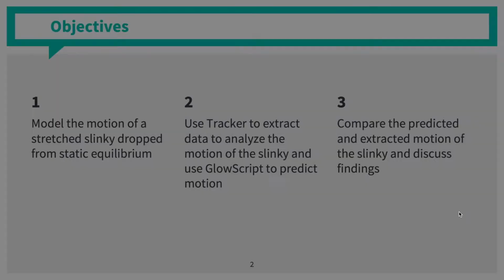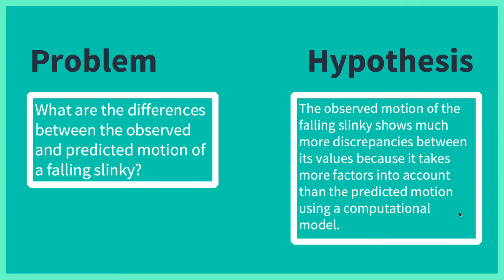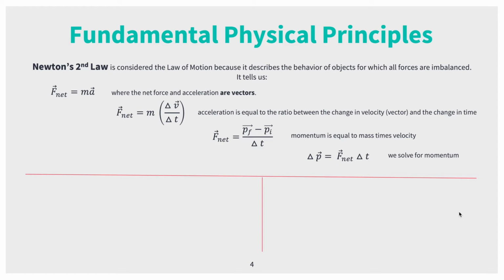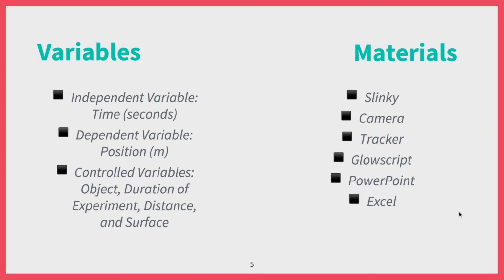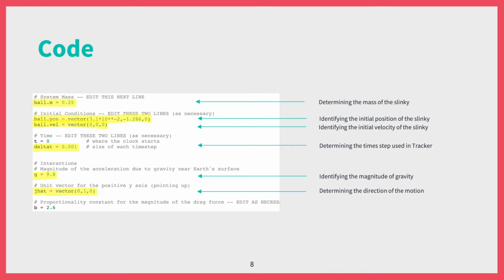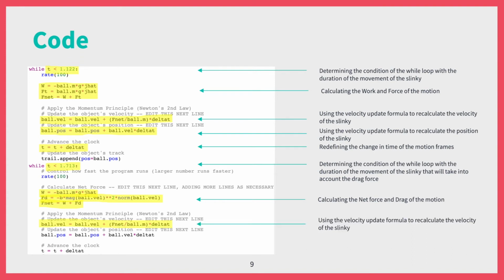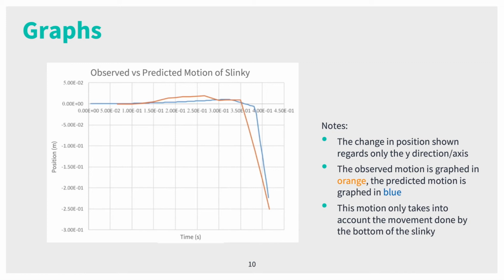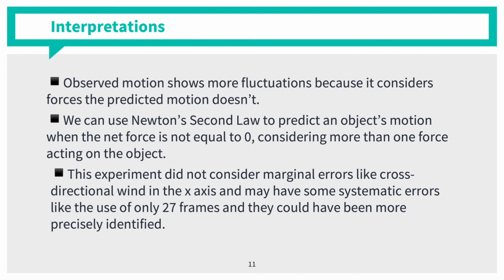Lab 5: The Falling Slinky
Spring 2021 Physics 2211 Lab 5
Aimée Marie Ogando Melo
Dr. Flavio Fenton and Dr. Emily Alicea-Muñoz